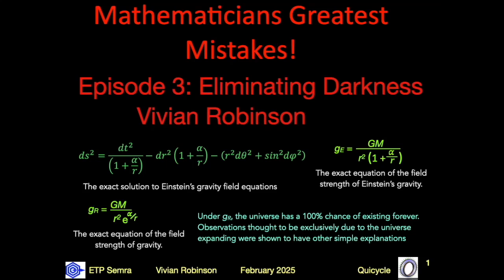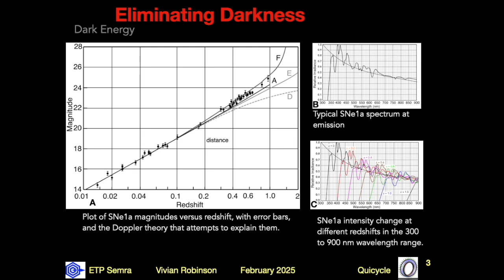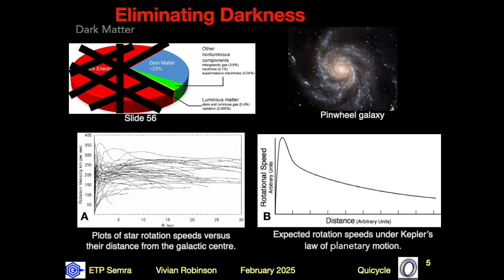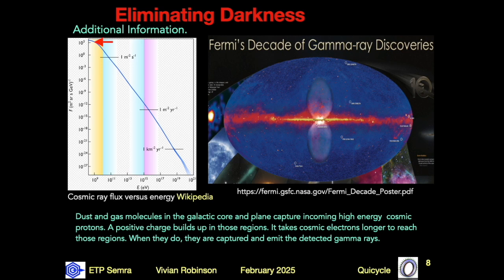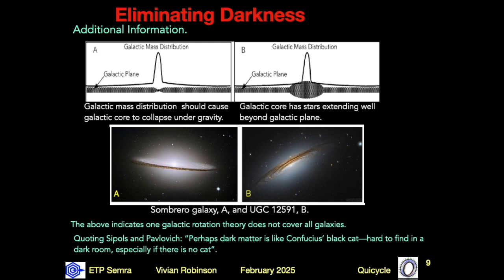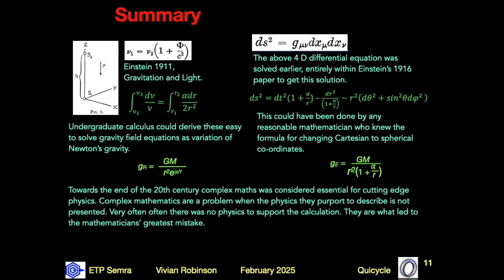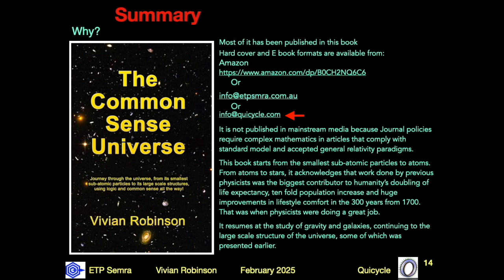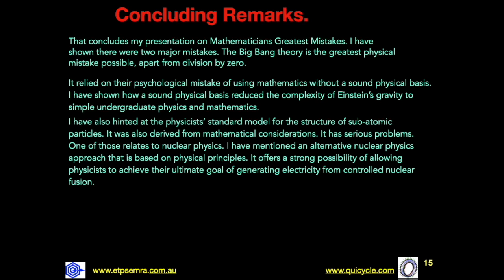No Dark Matter or Dark Energy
Runs through the mistakes the mathematicians made when they indicated dark matter was required for them to match galaxy rotation speeds and dark energy was required to explain what they called the accelerated universe expansion. The universe is not even expanding, let alone expanding at an accelerating rate.